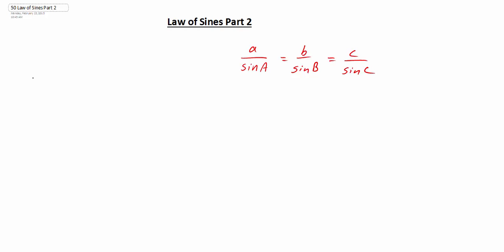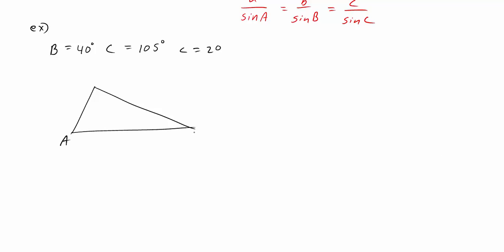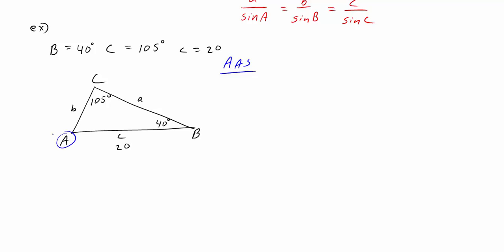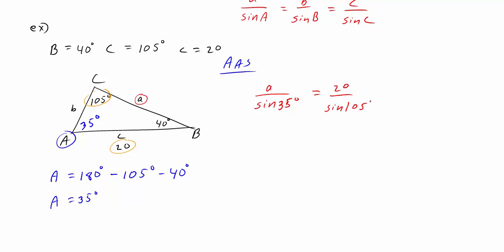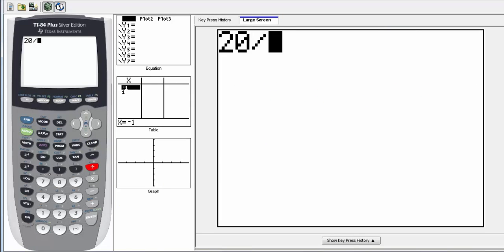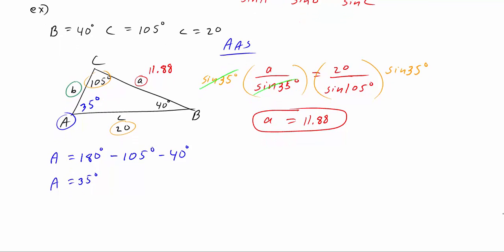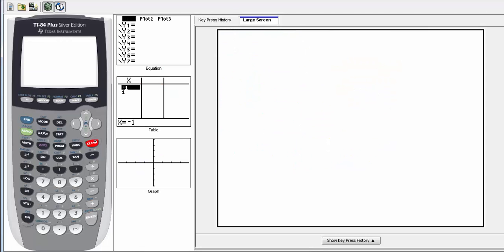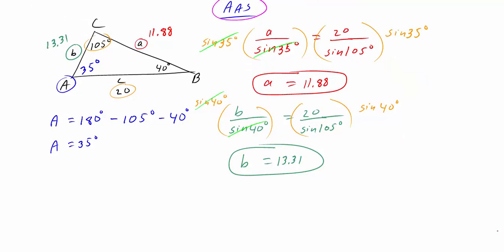50 Law of Sines Part 2